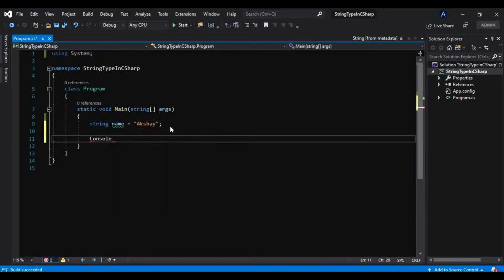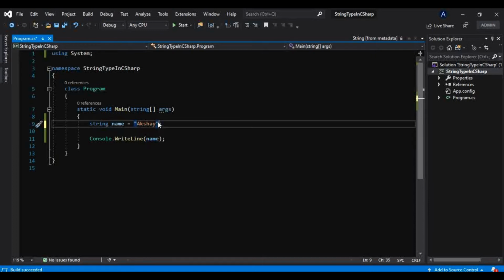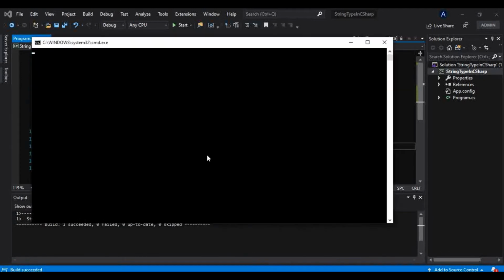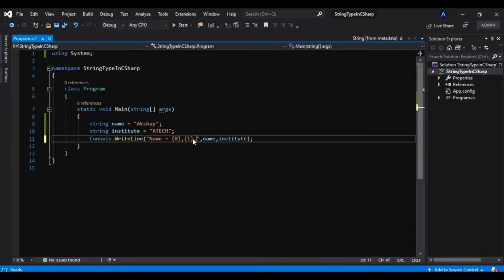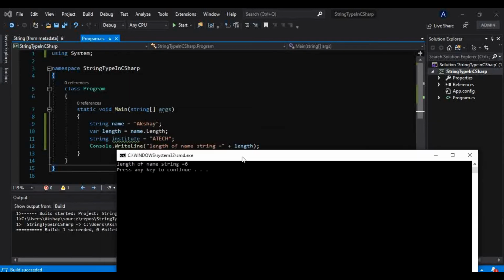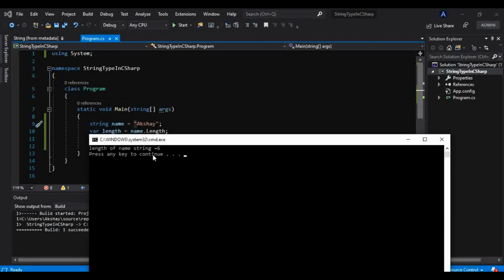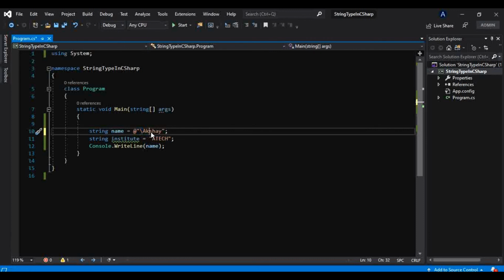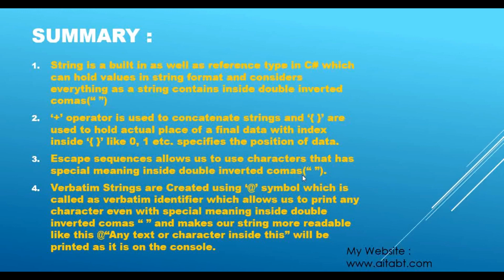String type in C#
In this tutorial we will learn :

1] String type in C#
2] String concatenation and placeholders
3] Escape sequences and verbatim Strings